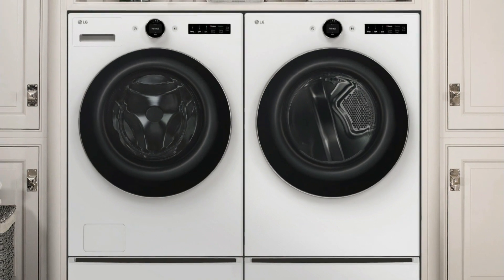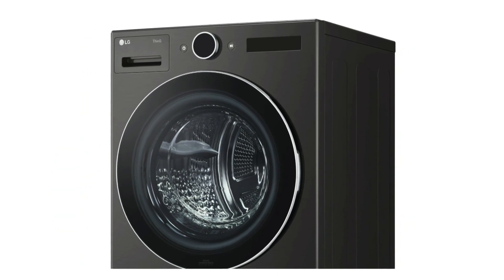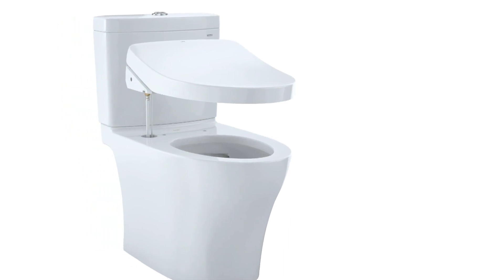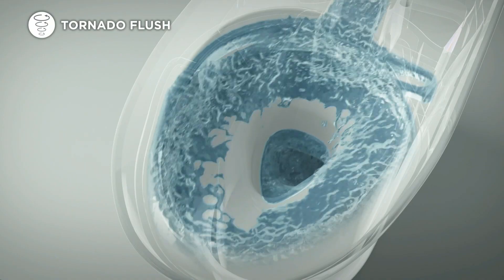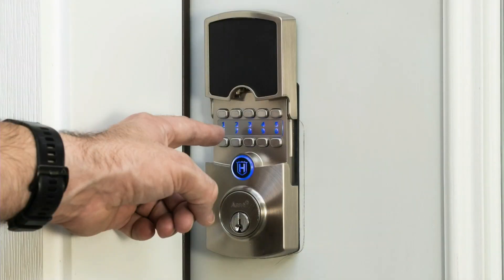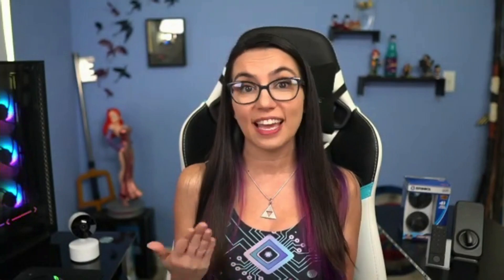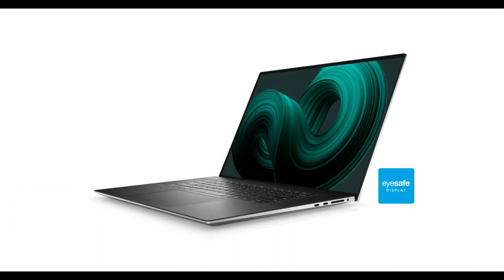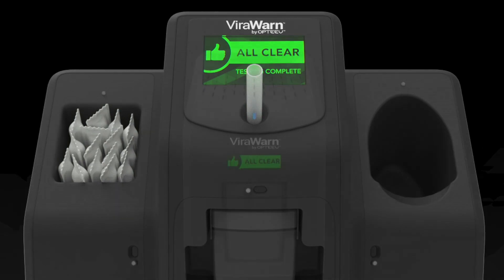CES 2022 with Trisha Hershberger - KKVI